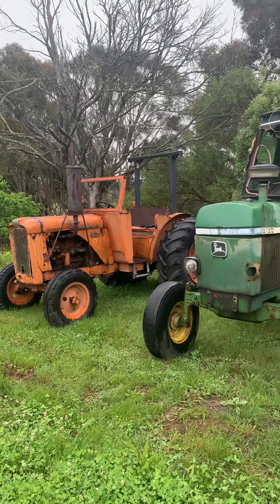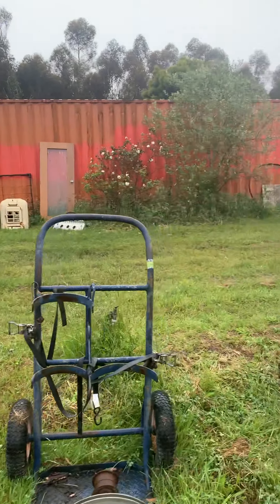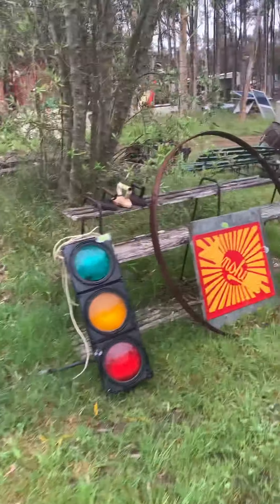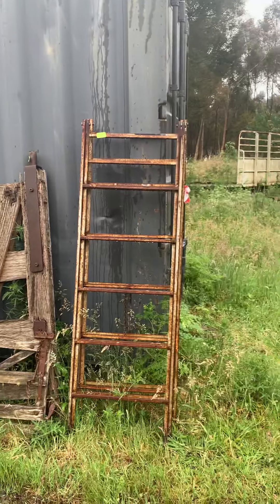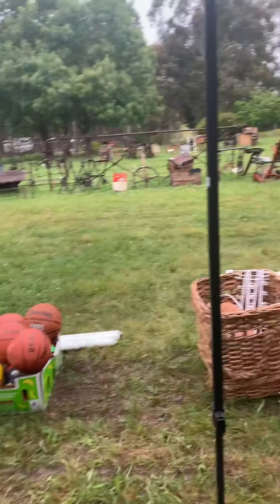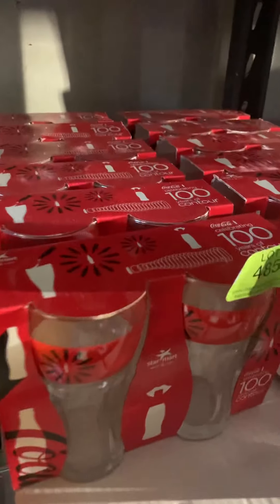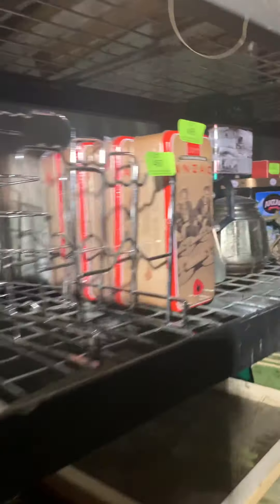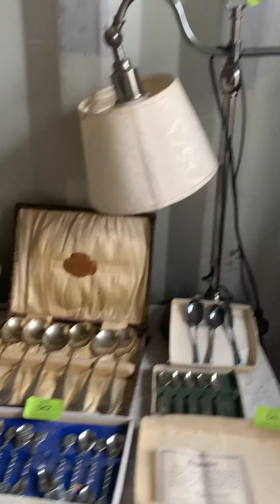25 November 2021